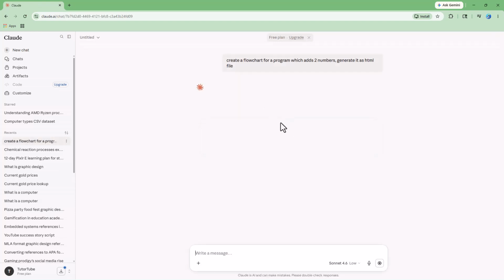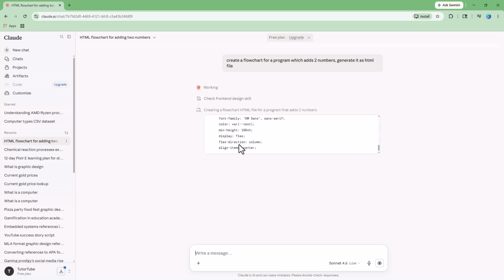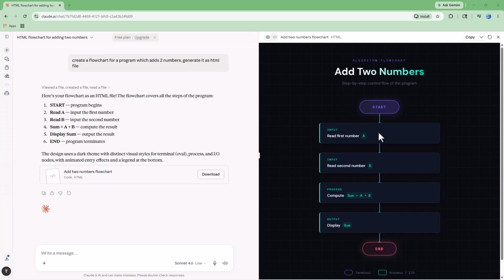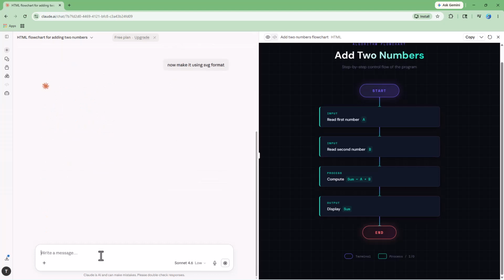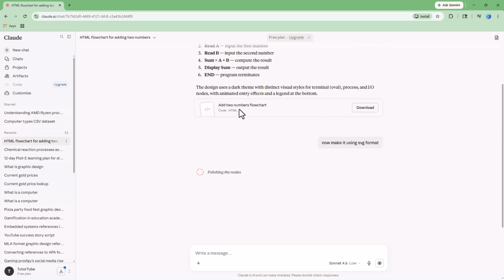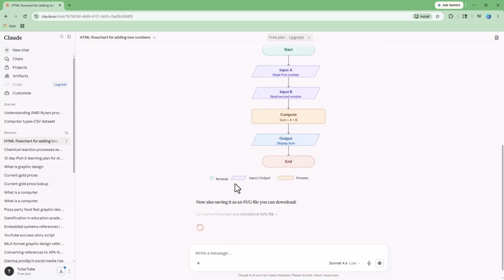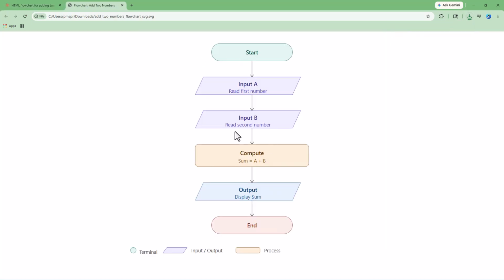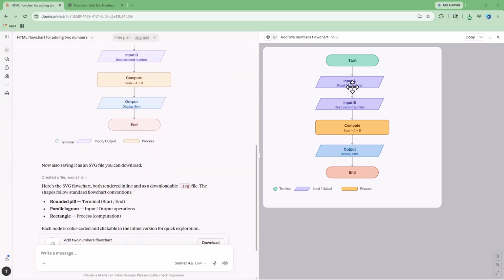Claude AI - Lesson 58 - Creating Diagrams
In this tutorial, we’ll explore Creating Diagrams in Claude.ai. One of the most powerful AI assistants built for writing, coding, research, and productivity workflows.

Learn how to create diagrams using Claude for planning, education, business, and technical documentation. This lesson covers generating flowcharts, organizational charts, process diagrams, mind maps, system diagrams, and structured visual representations using effective AI prompts and diagram-friendly formats.